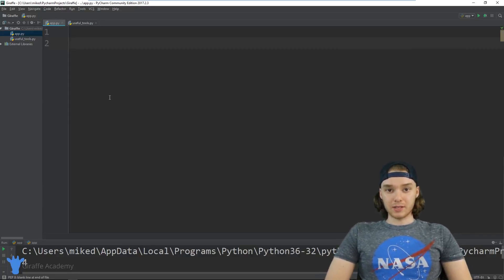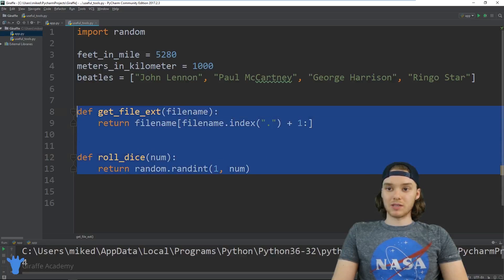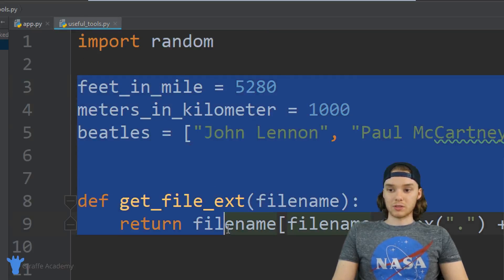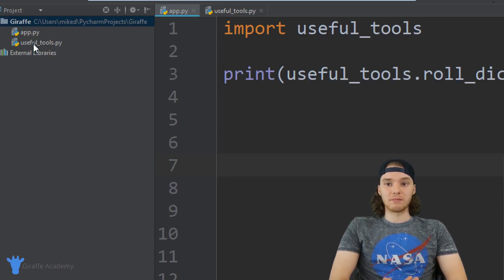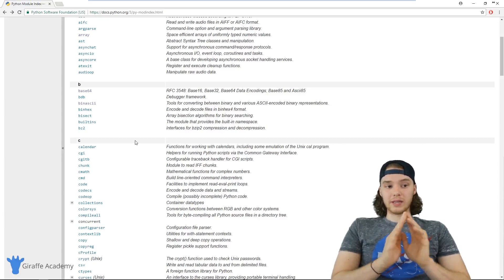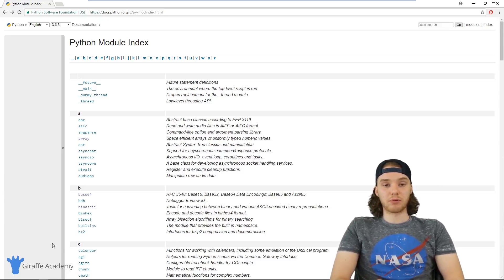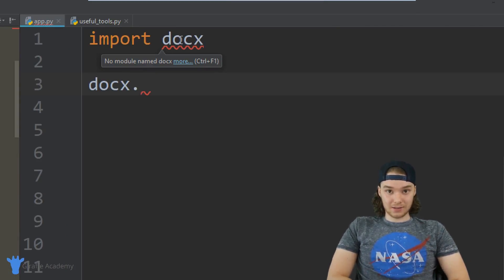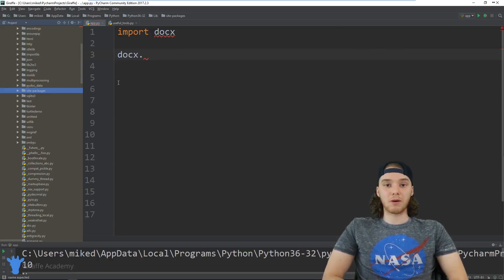Modules & Pip | Python | Tutorial 30